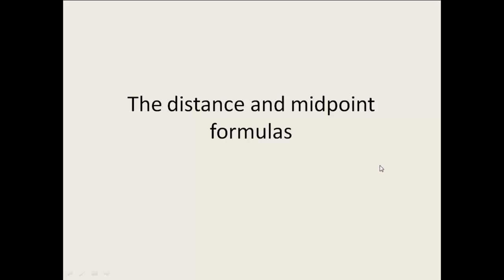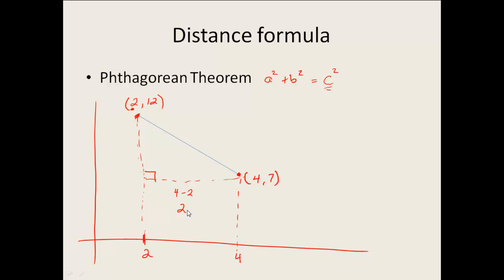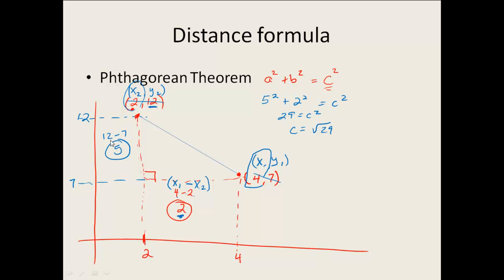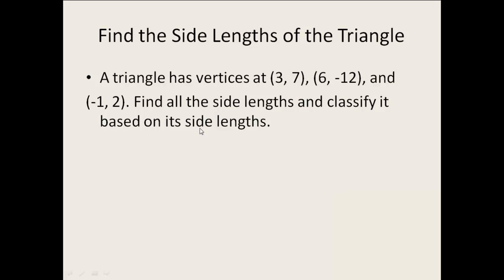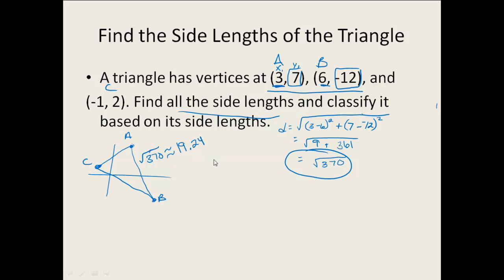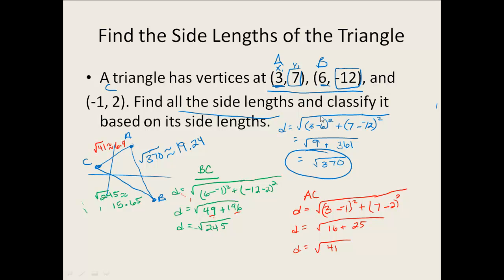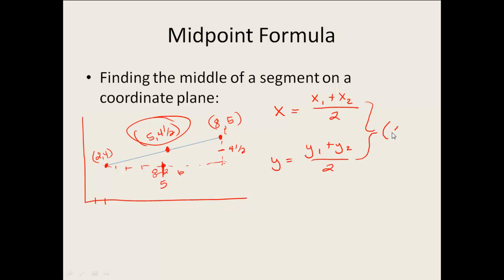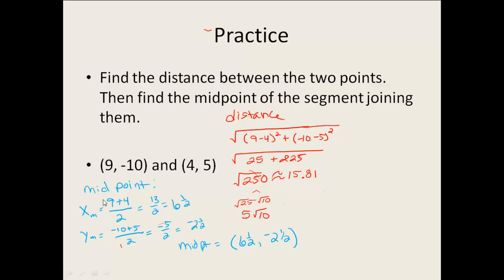The Distance Formula and Midpoint Formula